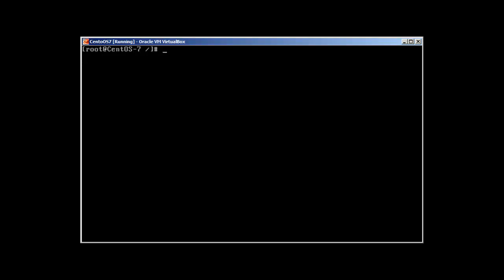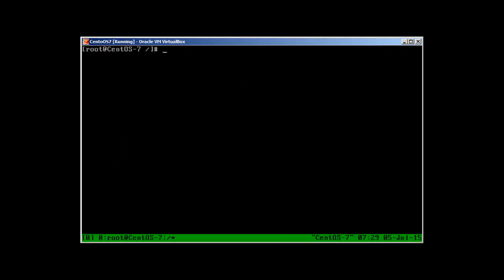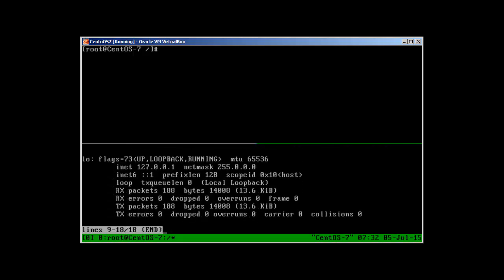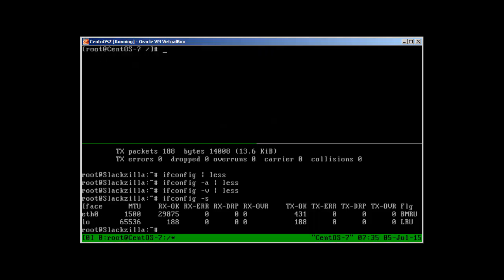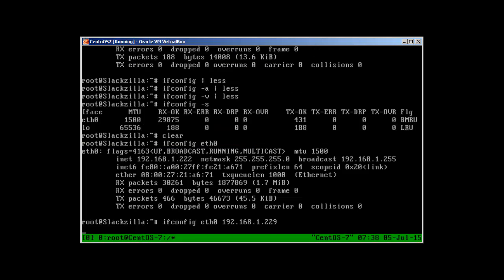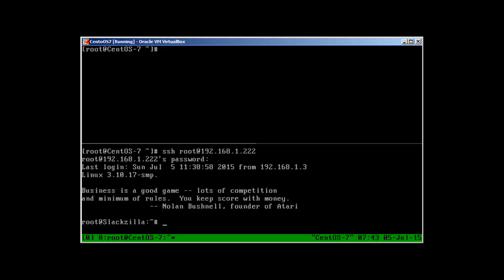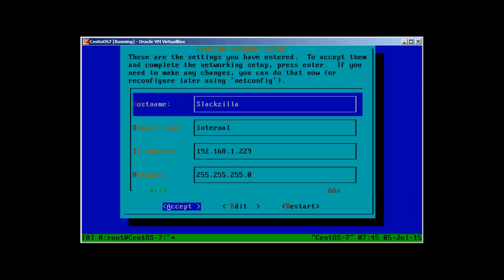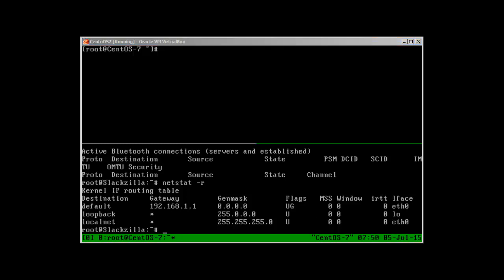Linux Networking Basics Part-I (Slackware and CentOs7)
Hey Guys welcome to LZH-Project. I am back with my new video series , Linux Networking Basics. In the first part i will show you how to check ip addresses and change them in Centos and Slackware. We will also see routes and more networking tools in coming videos ...so don't miss part II of our video series.
Thanks,
Sal